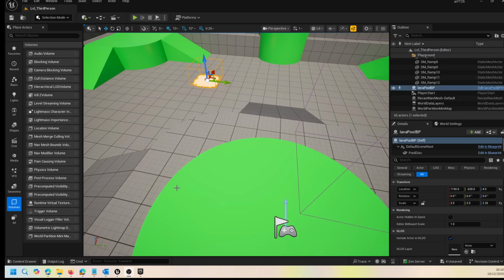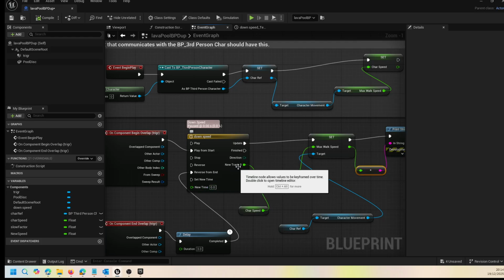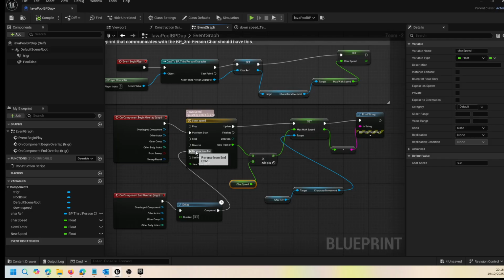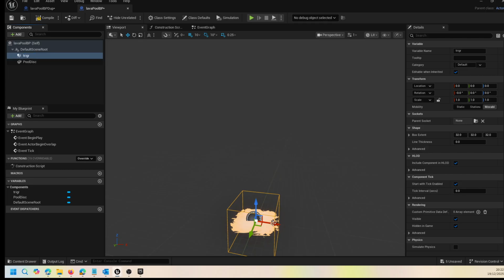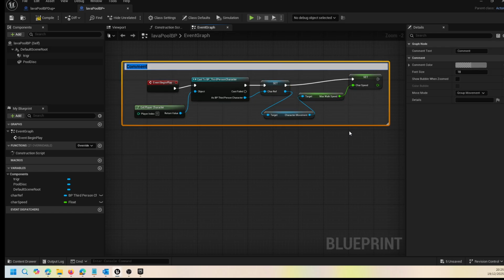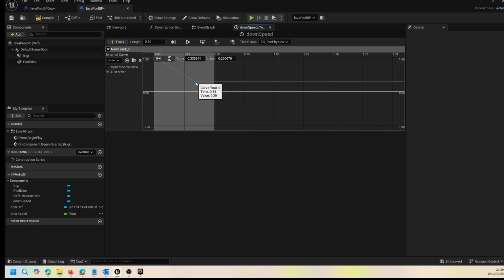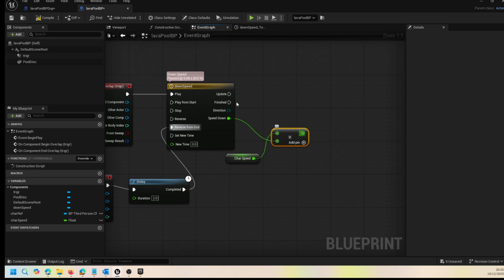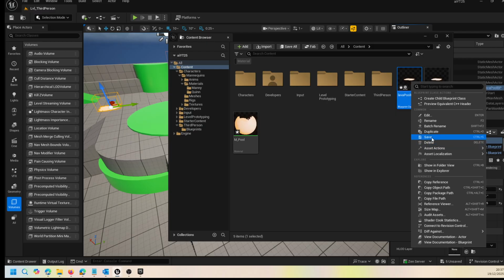Unreal Blueprint damage object graph to slow the player down then speed back up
In a lava pool BP object set the player's speed to a variable. Set a Cast To character reference, use it to change the player's speed when they step in the lava pool. A Timeline provides the change, and can be used to set a time limit for the change. Here, a Delay node is used to feed into the Reverse play of the Timeline. You could instead use a Health or Energy pickup to set the speed back.